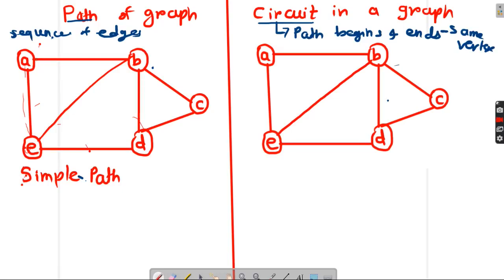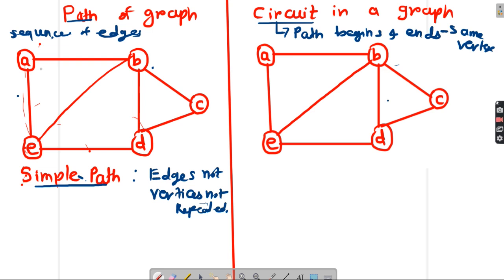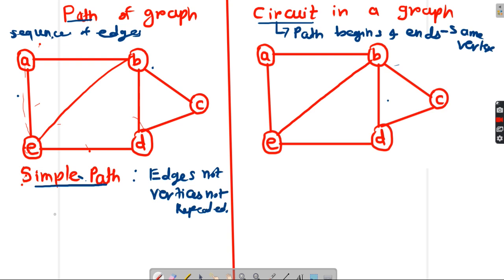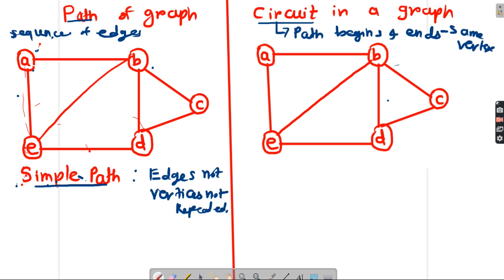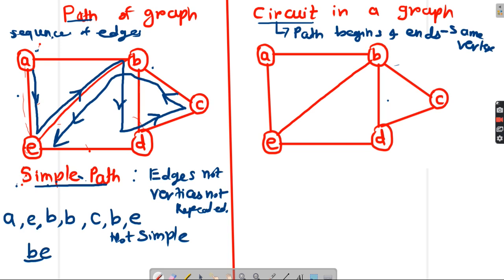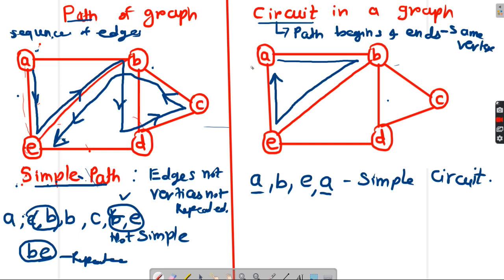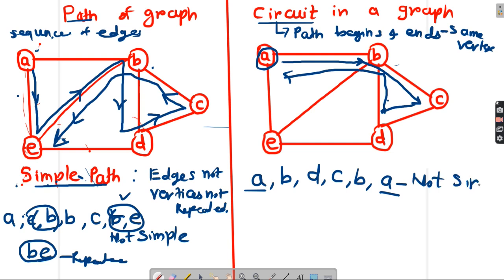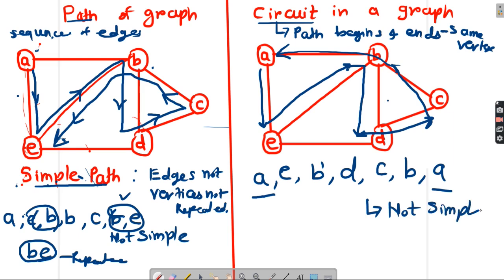DM11 Path and circuit in a graph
Graph Path and graph circuit